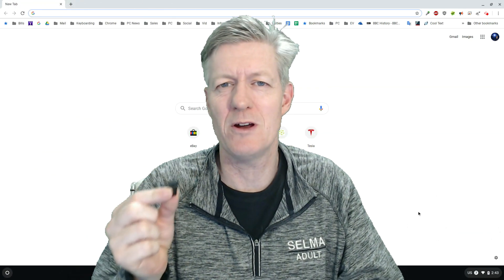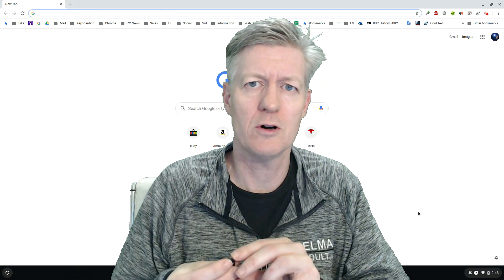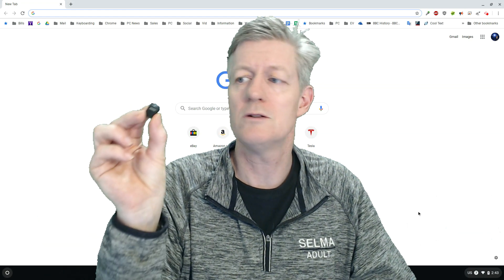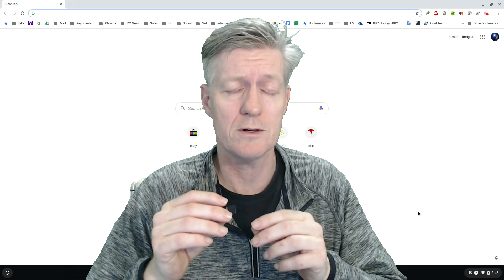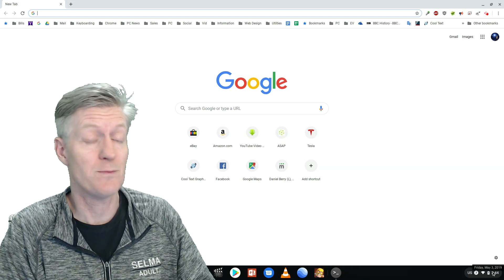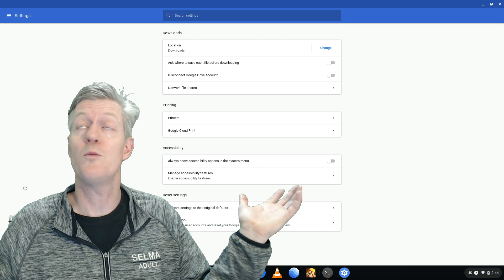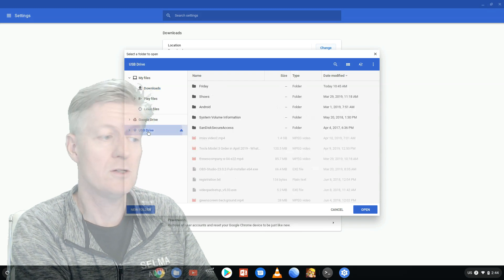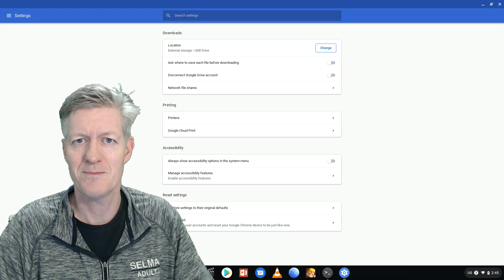An Easy Method for Upgrading Your Chromebook's Storage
I give you the steps to make an Ext. USB drive the default drive for downloads.